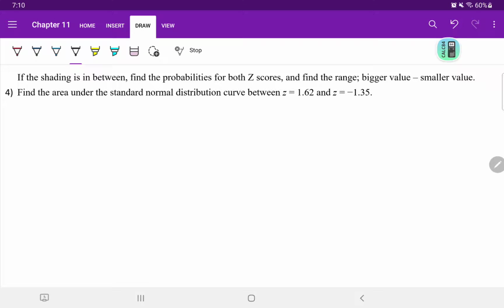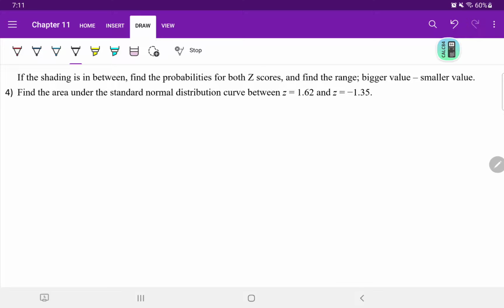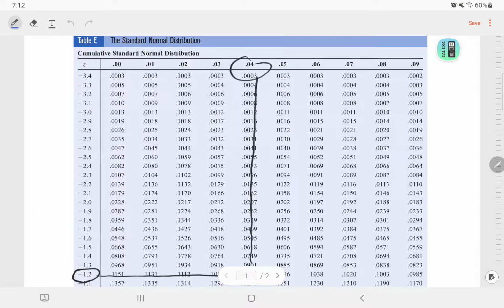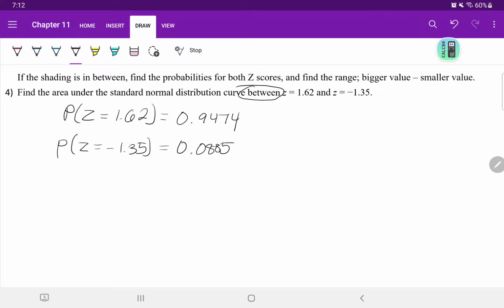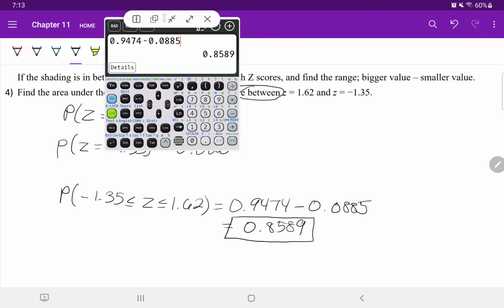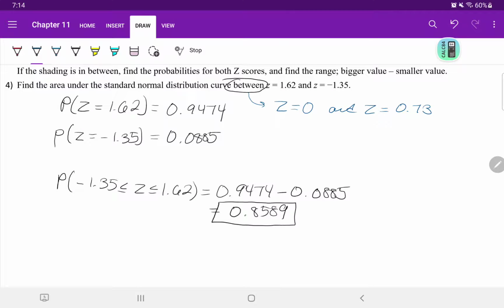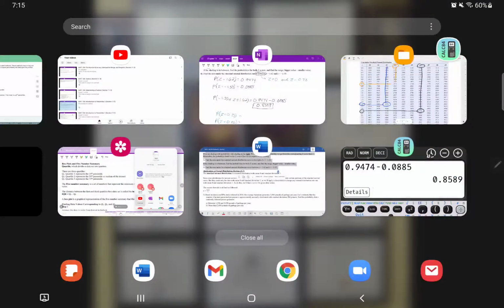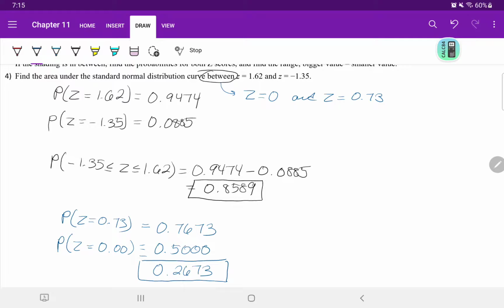MAT 108: Between Shading for Normal Distribution (Section 11-6)